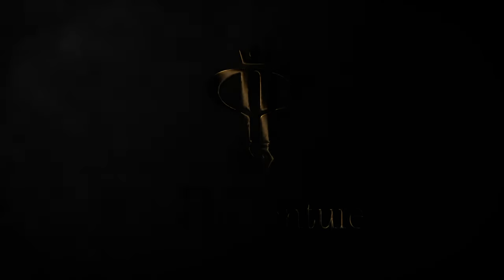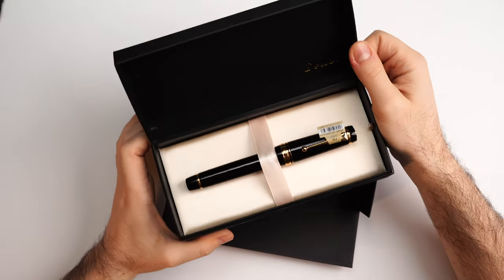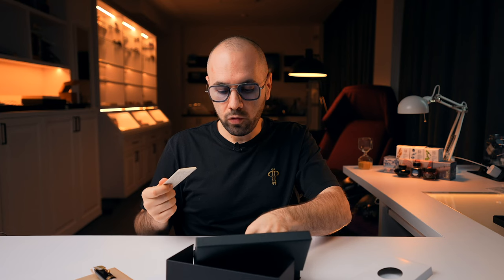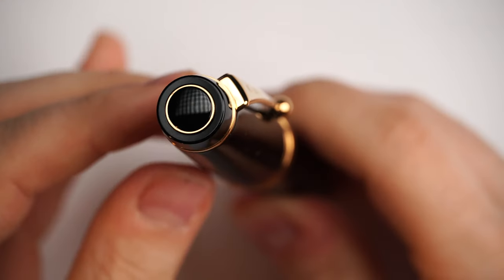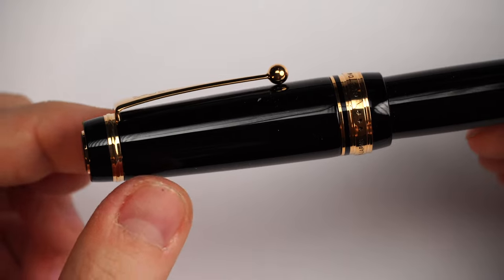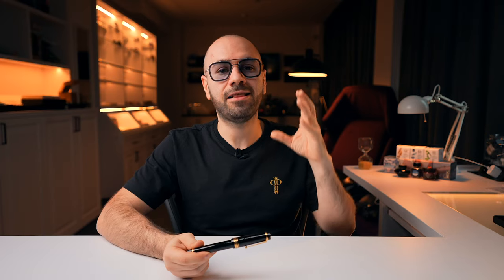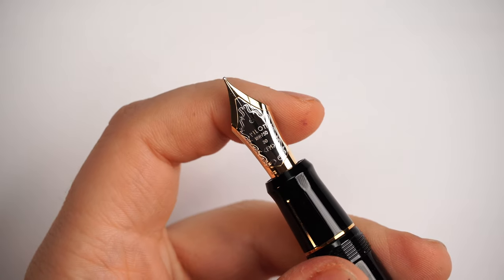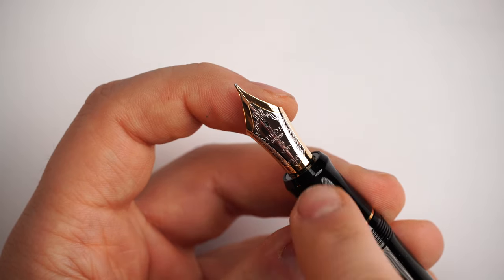Pilot - Custom Urushi 🖋️ Review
Get familiar with the Pilot flagship fountain pen, the Custom Urushi, available in Black or Vermilion, an elegant oversize writing instrument, oozing of elegance with its timeless design, delighting anyone trying it with its gigantic size 30 18k gold nib.